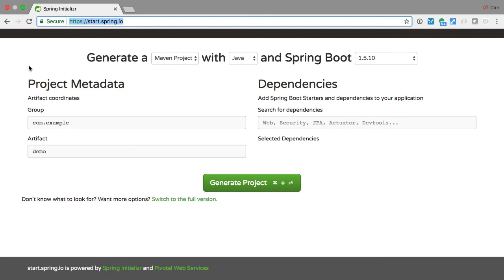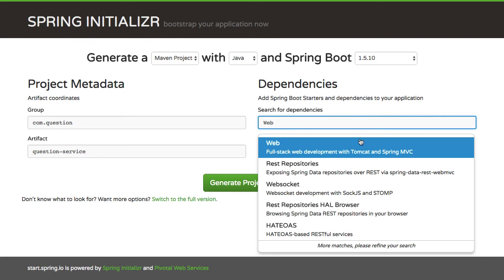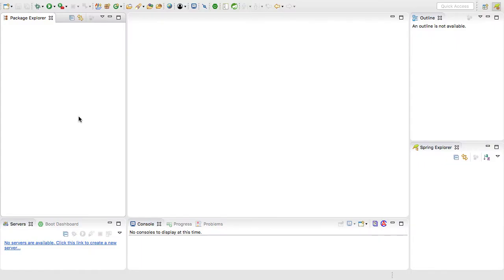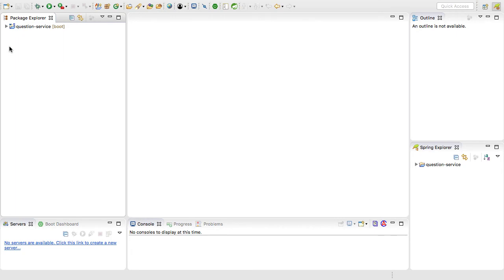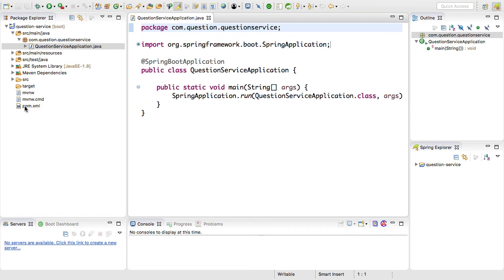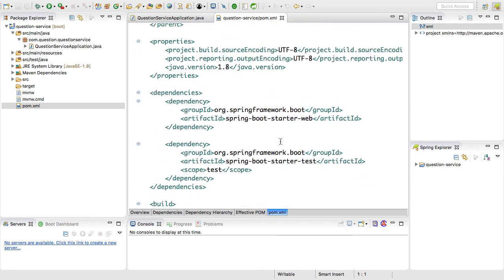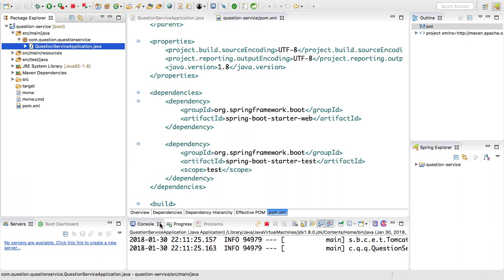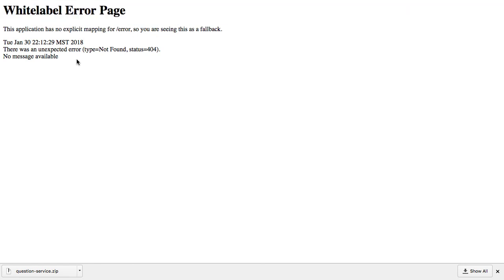Spring Boot Building a REST Microservice 2 of 3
In this video, we'll be creating a new Spring Boot from scratch and get it up and running.